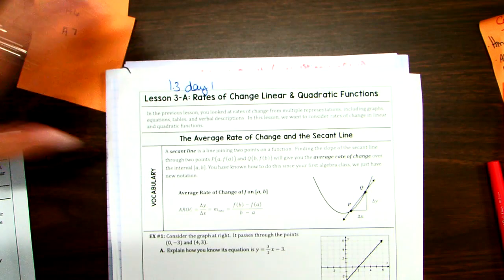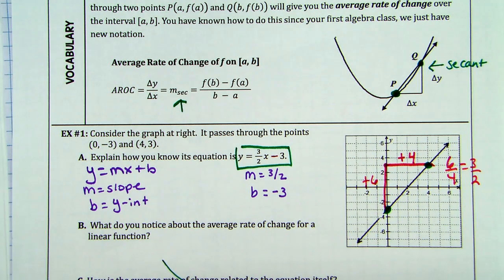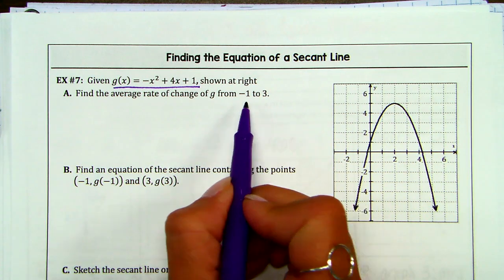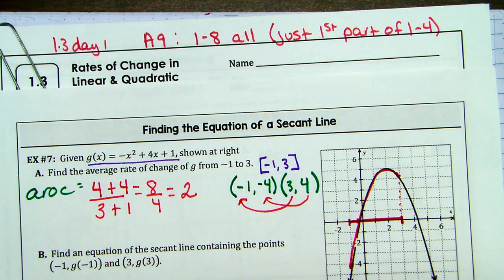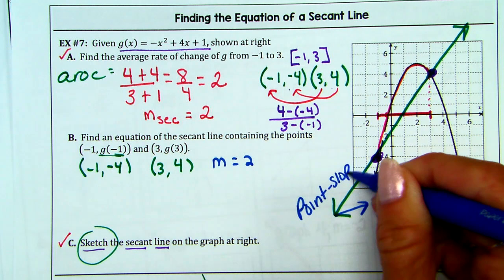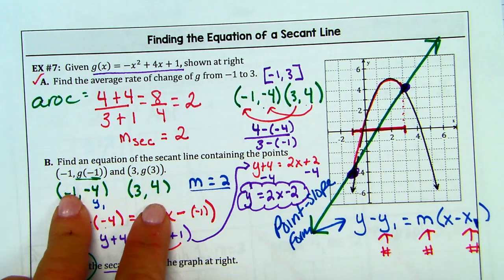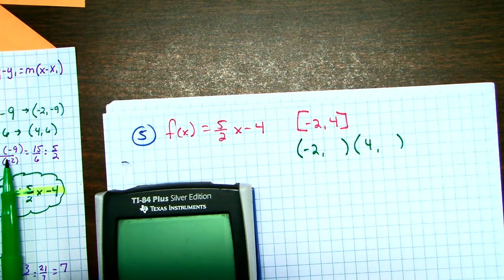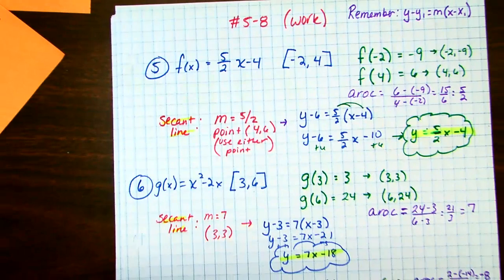1 3 DAY 1